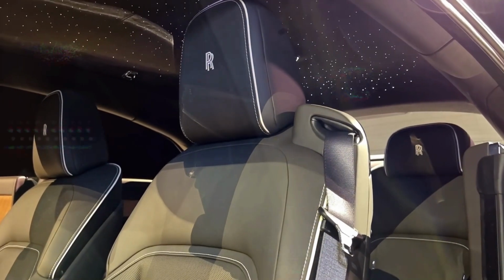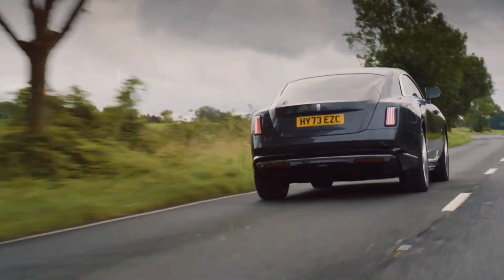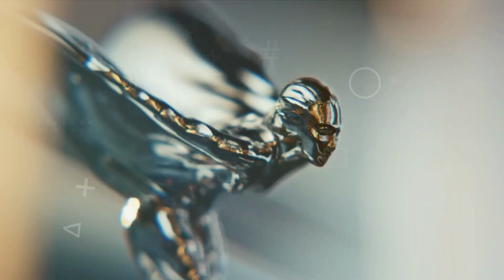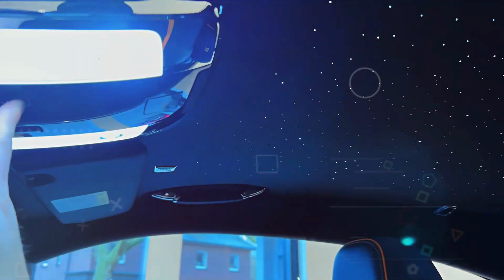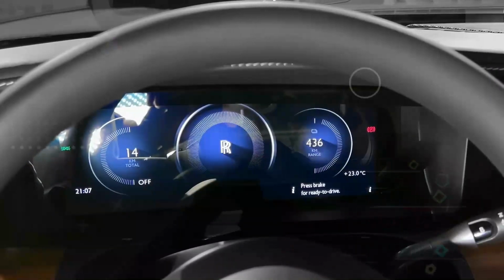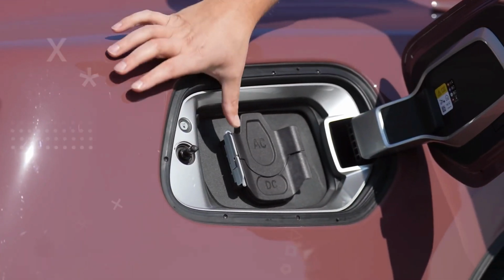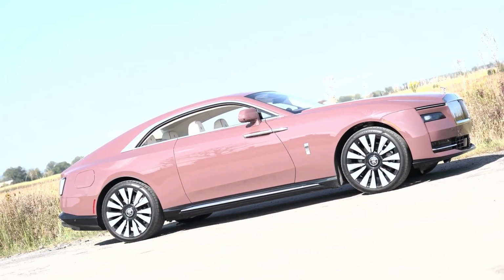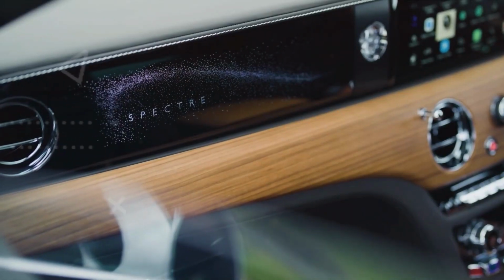Rolls-Royce Spectre 2024 Review: $450,000 Ultra-Luxury Electric Car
Welcome to the future of luxury automotive excellence! 🌟 In this exclusive YouTube review, join us as we dive deep into the epitome of opulence and innovation - the Rolls-Royce Spectre 2024, a $450,000 ultra-luxury electric car that redefines sophistication on wheels.🚗 Unveiling Elegance: Explore the meticulous craftsmanship and design details that make the Rolls-Royce Spectre a true masterpiece. From its iconic Spirit of Ecstasy emblem to the handcrafted interiors, every element speaks volumes about luxury.⚡

Electric Power, Unmatched Performance: Witness the fusion of tradition and technology with the Spectre's electric powertrain. Experience the thrill of silent, yet powerful acceleration as we take this beauty for a spin, showcasing its cutting-edge performance capabilities.

💎 Indulge in Luxury: Step inside the lap of luxury with opulent interiors that boast the finest materials, customizable features, and state-of-the-art technology. The Rolls-Royce Spectre isn't just a car; it's a sanctuary of comfort and refinement.

🌐 Tech Marvels: Delve into the advanced technological features that elevate the driving experience. From intuitive infotainment systems to autonomous driving capabilities, discover how Rolls-Royce seamlessly blends innovation with tradition.

🌿 Eco-Friendly Opulence: Explore the eco-friendly side of luxury as we discuss the environmental consciousness behind the Spectre's electric power. Discover how Rolls-Royce is embracing sustainability without compromising on the lavish experience.

🌈 Customization Galore: One of a kind, just like you! Learn about the extensive customization options available for the Spectre, allowing you to tailor every detail to your unique taste and style.🌟 Join the Rolls-Royce Legacy: Discover the heritage and legacy that precedes the Spectre, unraveling the story behind Rolls-Royce's commitment to timeless elegance and unparalleled excellence.📣 Your VIP Pass: Buckle up for an unforgettable journey into the world of ultra-luxury electric cars.